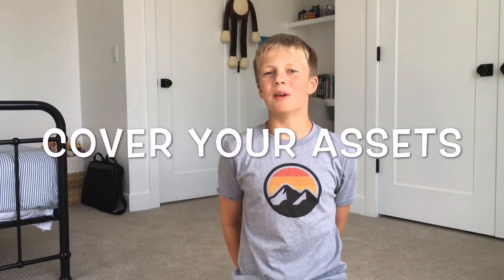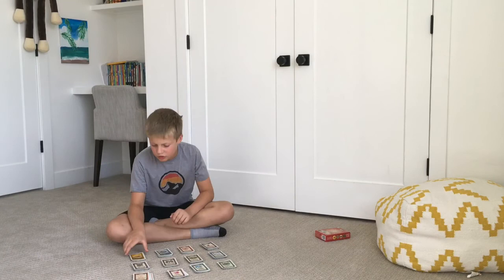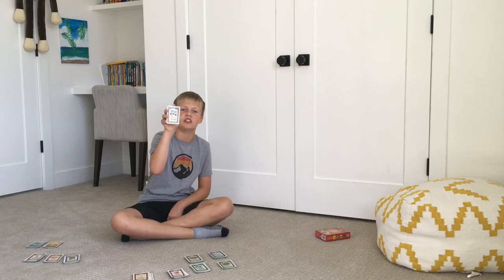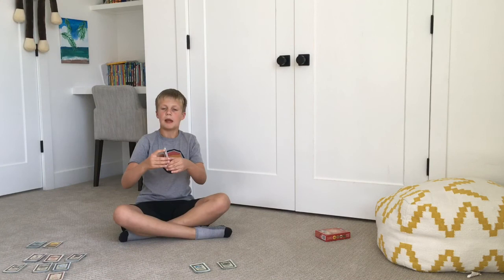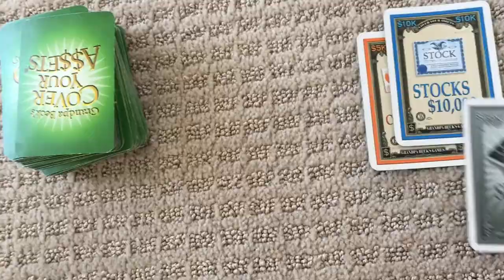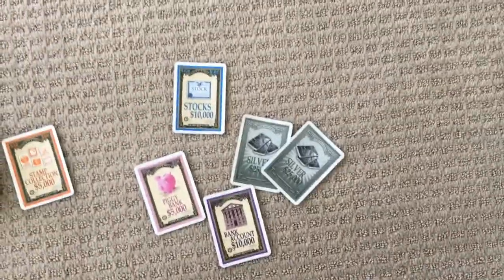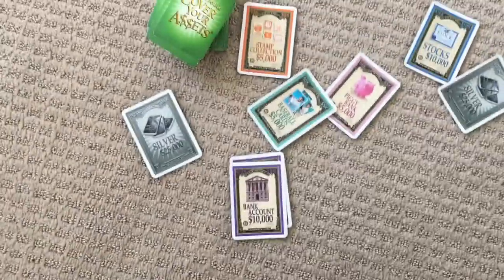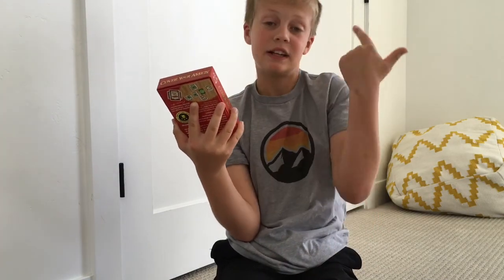How to play Cover your Assets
Remember to Cover your Assets or you could lose a fortune!!!